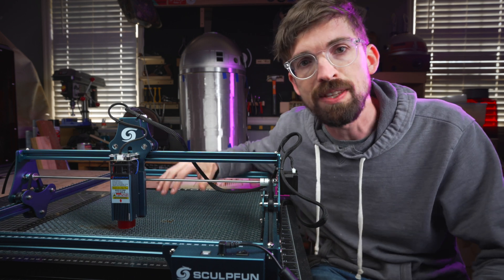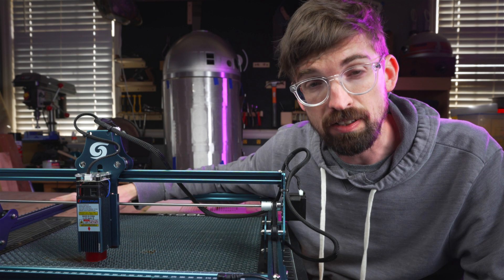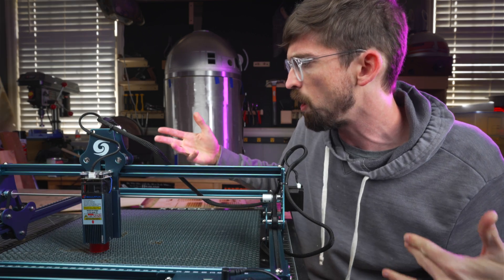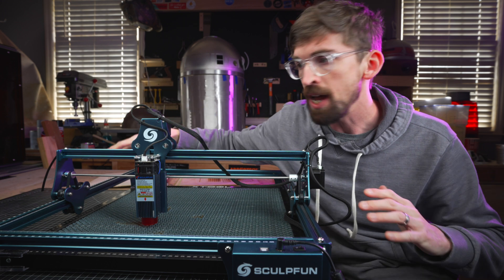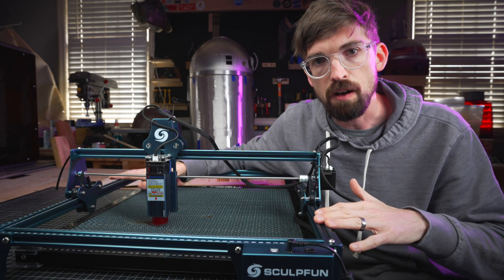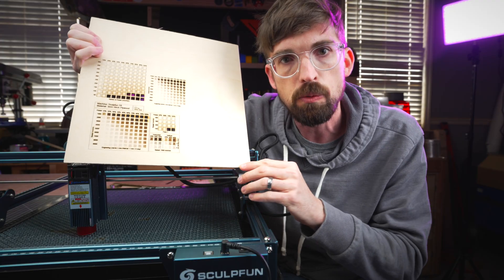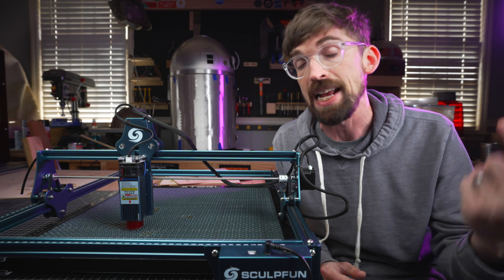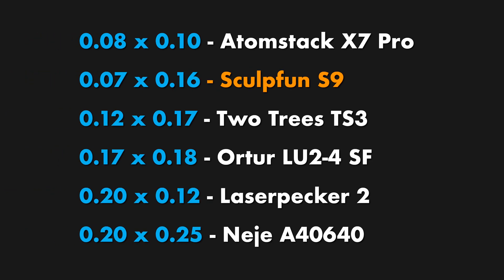Can This Laser Beat the Competition? Sculpfun S9 Laser Review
Let's check out the Scupfun S9 laser diode and see if it stands out from the competition.

Sculpfun S9

00:00 - Intro
00:21 - How this machine fits
00:59 - Overview
04:41 - Laser Module
06:34 - Safety Features
08:59 - Tests
13:50 - Recommendation

Aufero Laser 2
Ortur Laser Master Engrave 2 Pro
xTool D1
Neje 2S Plus
Laserpecker 2

Favorite Laser Cutter
Budget Diode Laser
Budget CO2 Laser
Engrave Metal
X-Carve CNC
Favorite 3D Printer
Resin 3D Printer
Vinyl Cutter

Table Saw
Miter Saw
Band Saw
Impact Drive & Drill
Drill Press
Orbital Sander
6 in Jointer
Kreg Jig K4
Plunge Router
Jack Handplane
Combo Square
Woodpeckers 6 in Square
PFEIL Marking Knife

Main Camera
All Around Lens
On Camera Microphone
Rode Wireless Kit
Diety Lav Mic
Video Switcher
Key Light

Cheaper Microphone
Audio Interface/Recorder
Cheaper Interface